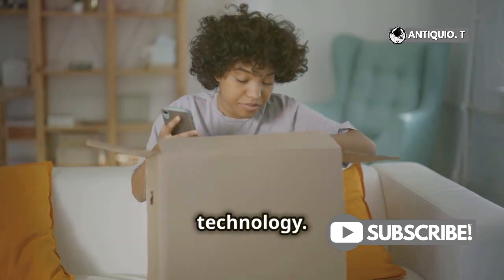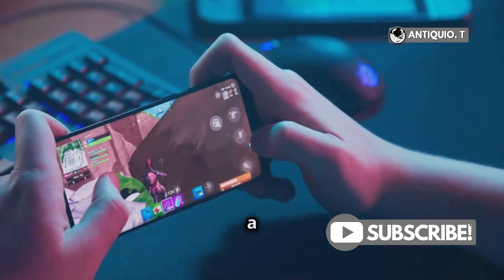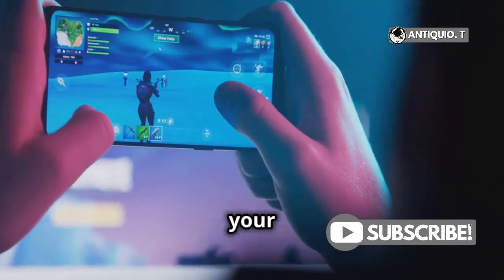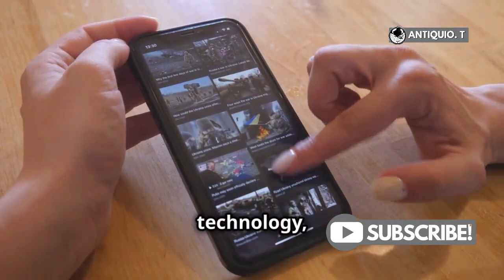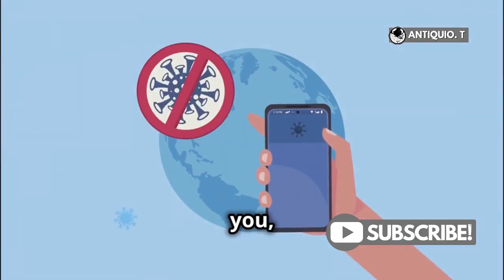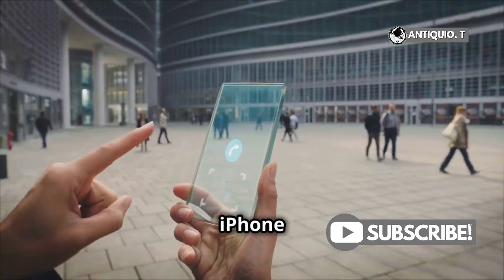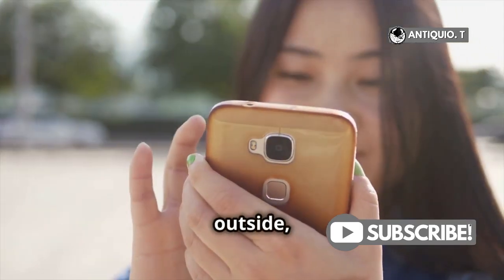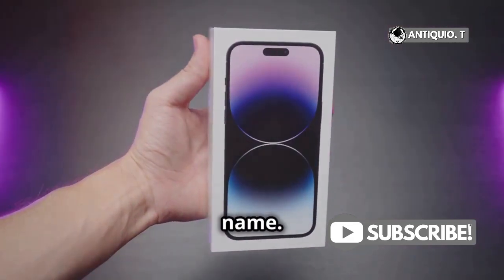10 Reasons to Buy the iPhone 16!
10 Reasons to Buy the iPhone 16!

Apple iPhone 16 Silicone Case

Anker MagGo iPhone 16 MagSafe-Compatible Wireless Charger Stand